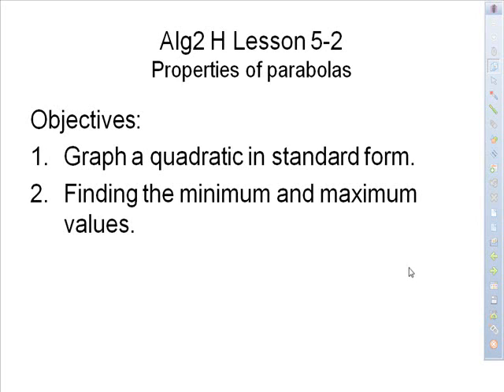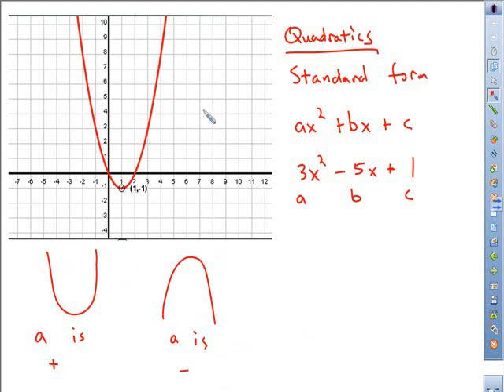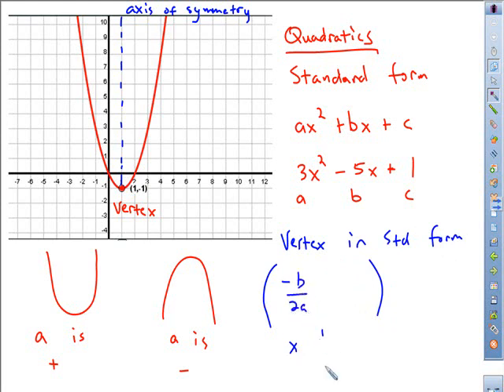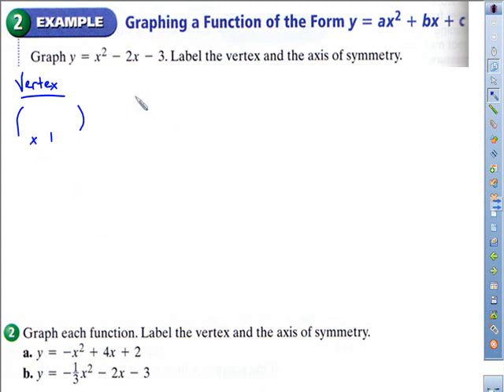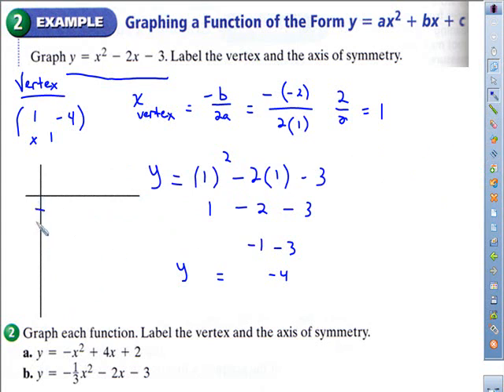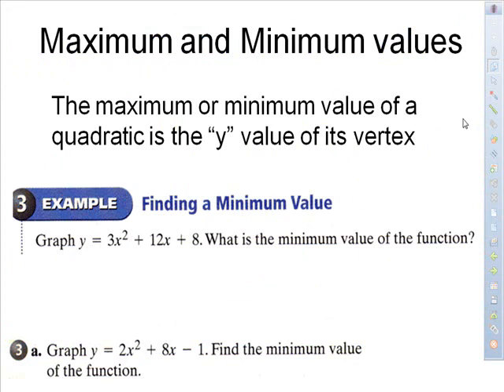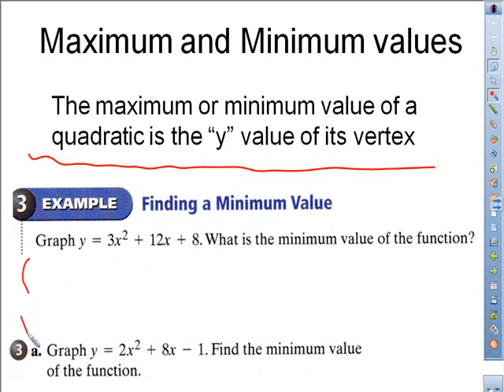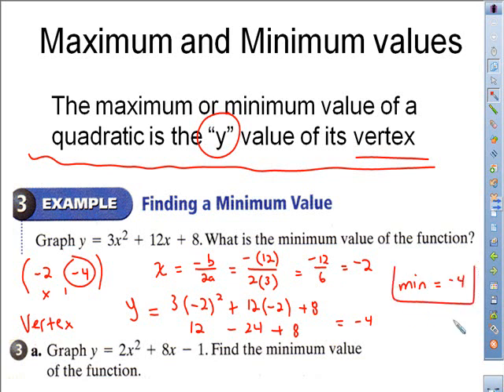Quadratics in Standard Form